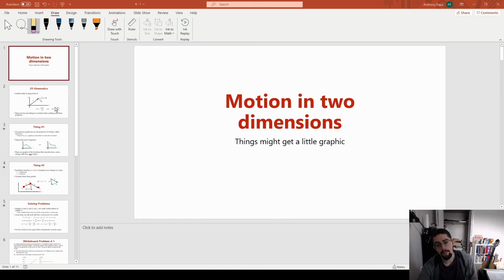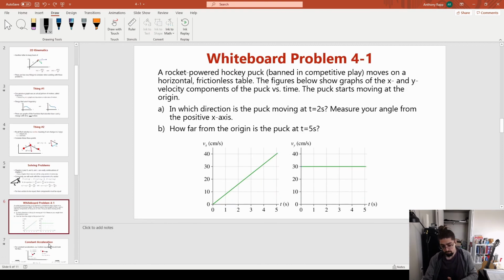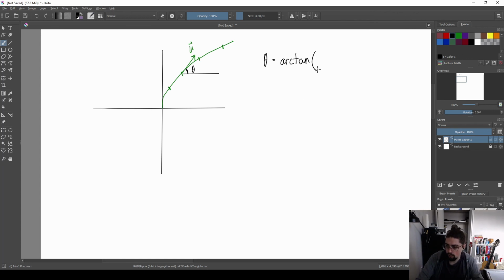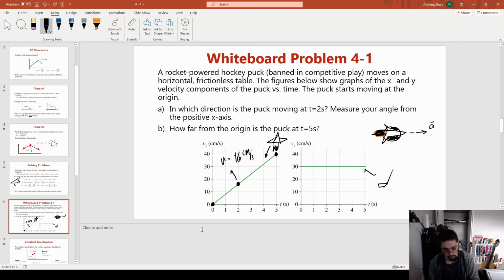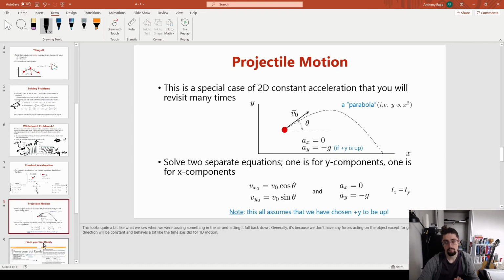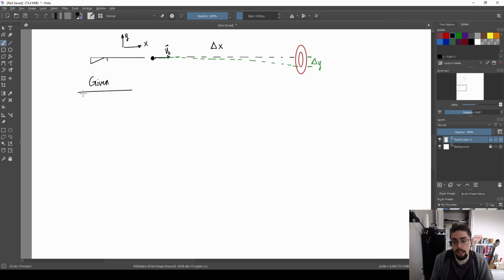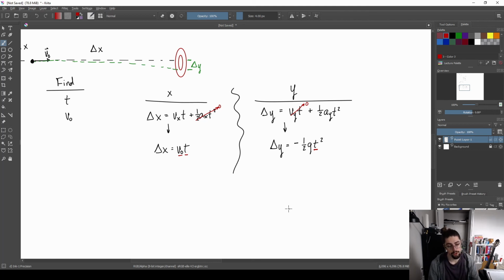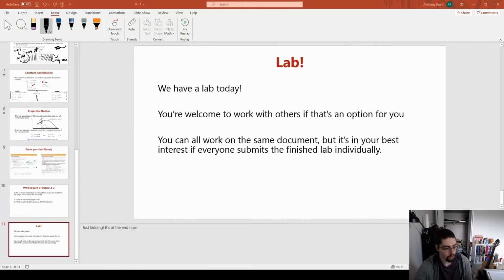PHY191 4-1 Lecture (2021)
Today sparks our first discussion about motion in two dimensions, and how our descriptions using kinematic equations and vectors can be combined to tackle much more complex problems